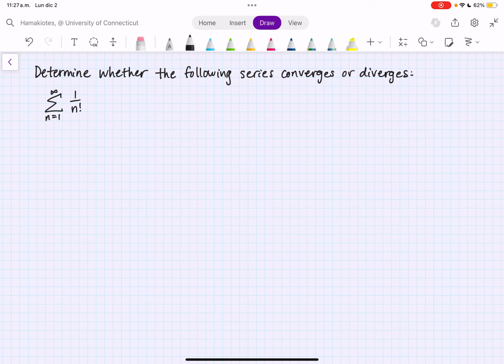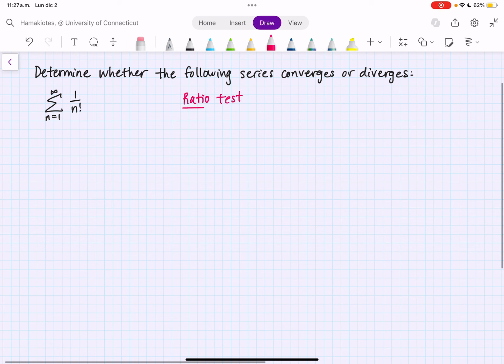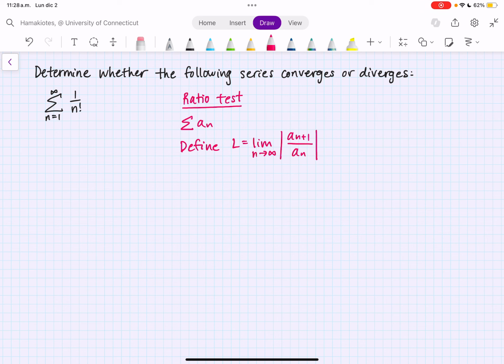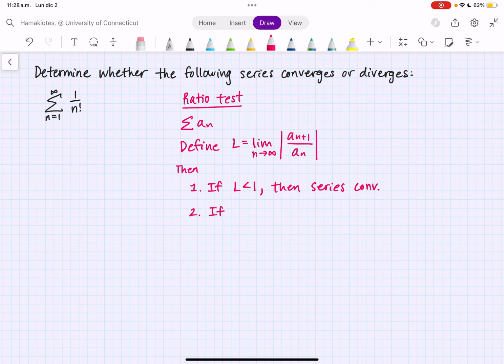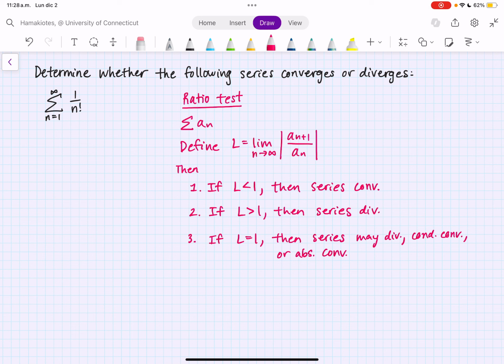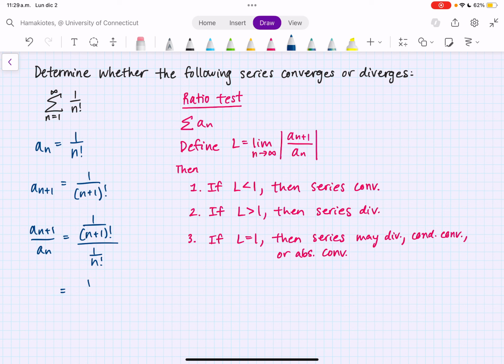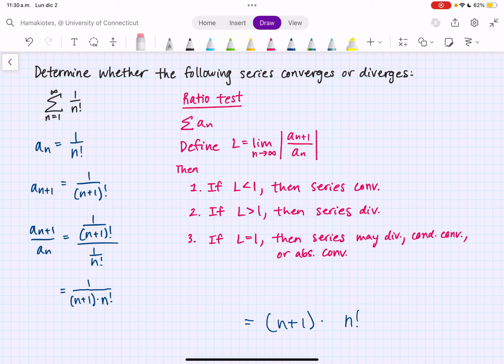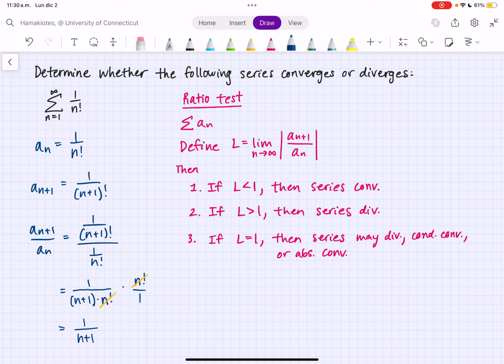Determine whether the sum from n=1 to infinity of 1/n! converges or diverges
In this video, we determine whether the sum from n=1 to infinity of 1/n! converges or diverges using the ratio test.